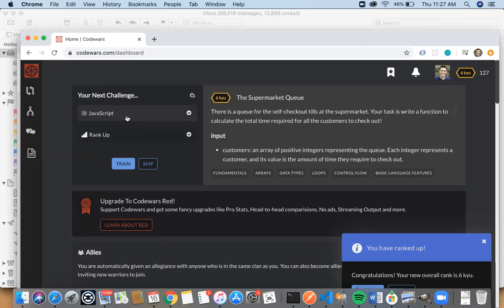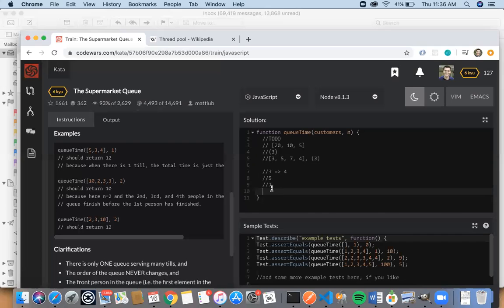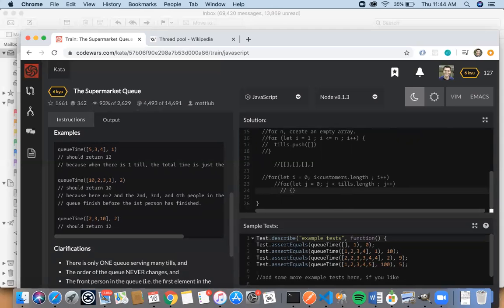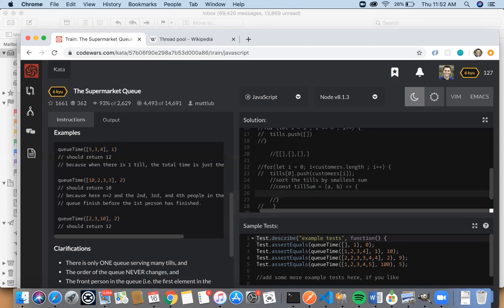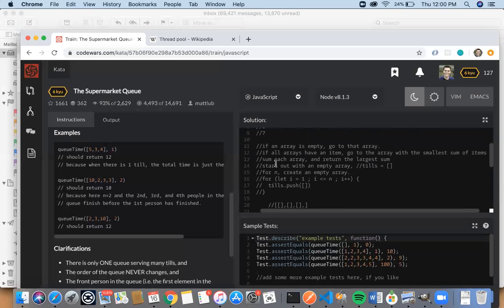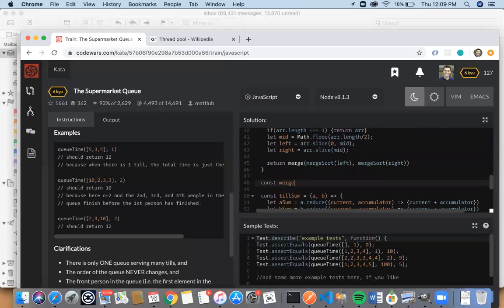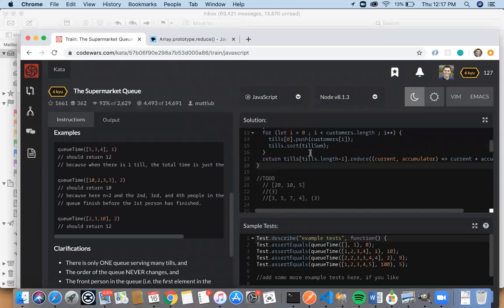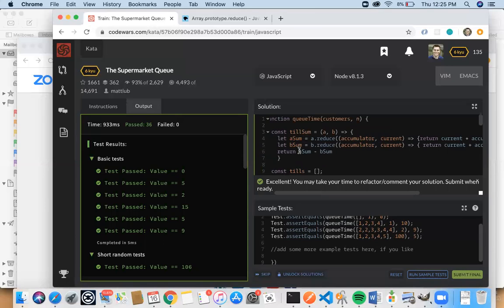Virtual Whiteboard Jan 16, 2020 - SuperMarketQueue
This is my demonstration of problem solving in a virtual whiteboarding challenge scenario. In this video I create a solution for Code Wars challenge: SuperMarketQueue.